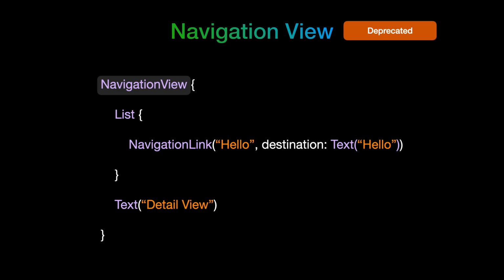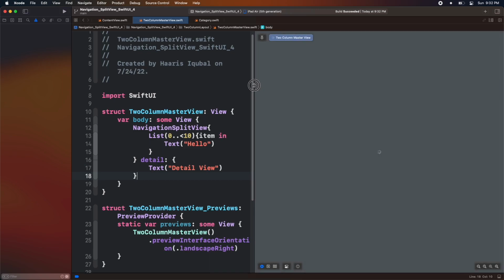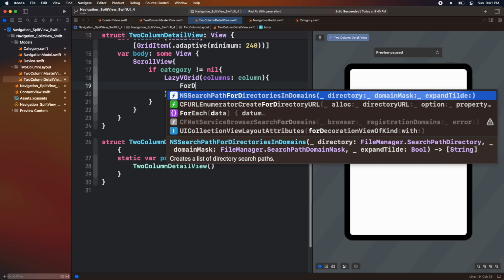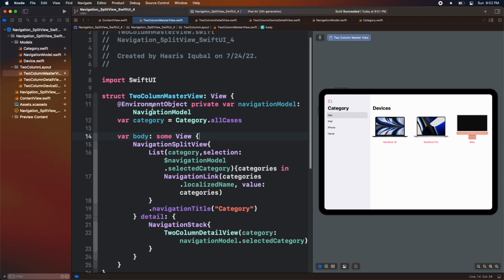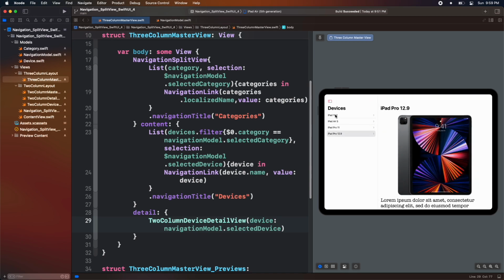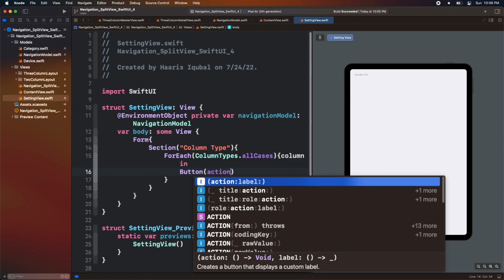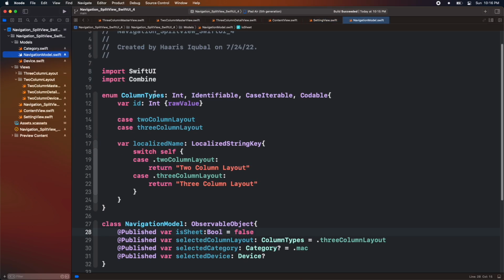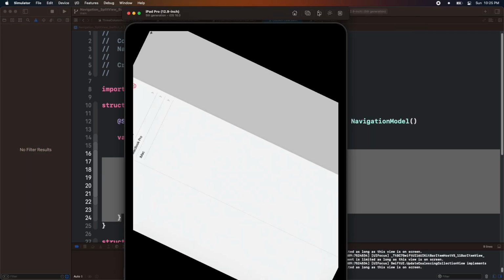Build SwiftUI Two & Three Column Layout using Navigation Split View in SwiftUI 4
Another amazing update of SwiftUI 4 is the introduction of Navigation Split View. Now its easier to create a Navigation Split View Column using Content and Details, and it also become very convenient to use with some amazing APIs.

Earlier SwiftUI provides a default navigation wrapper which automatically switches between Stack Navigation and Column based navigation based on Device Size and Layout. Developer has to write all the Detail and Content View inside the same Navigation View closure.

In this video we gonna take a look at Navigation Split View of SwiftUI 4.

Timeline
Intro (0:00)
Introduction to Navigation Split View (0:27)
Earlier Way for Creating Split View (3:16)
Building Two Column Layout View (4:10)
Adding Category Data Model (5:05)
Creating Sidebar for Two Column View (6:55)
Creating Navigation Model Class (7:44)
Adding Device Data Model (10:15)
Creating Two Column List View (11:27)
Creating Two Column Detail View (14:57)
Building Three Column Layout View (18:09)
Creating Switch Between Three Column and Two Column Layout (23:45)
Building Setting View (27:51)
Adding Ability to Show and Hide Sidebar and Content View (34:46)